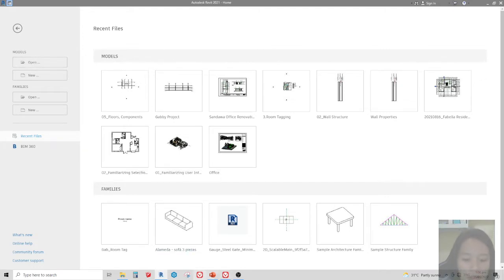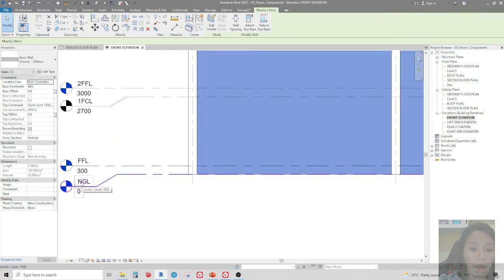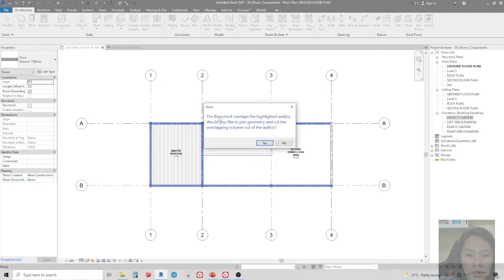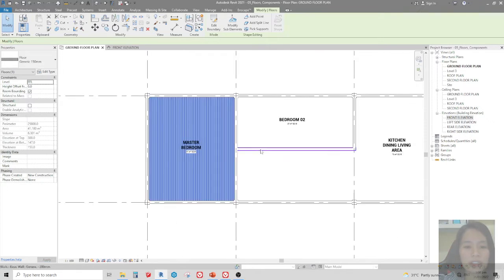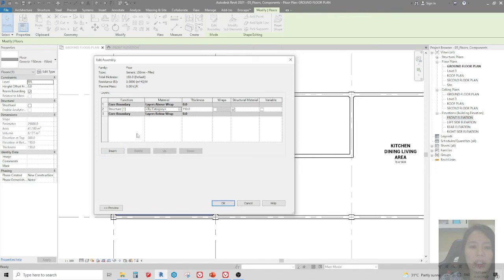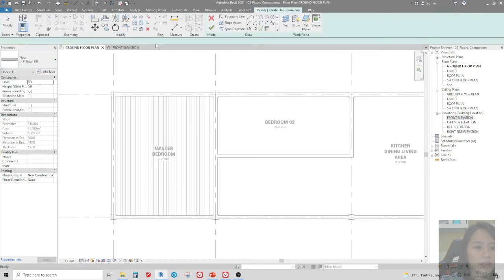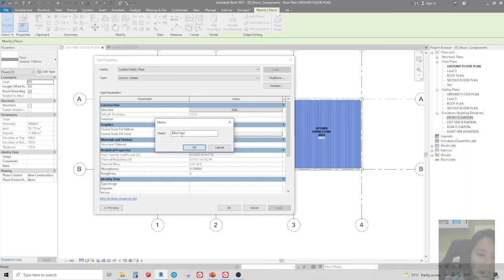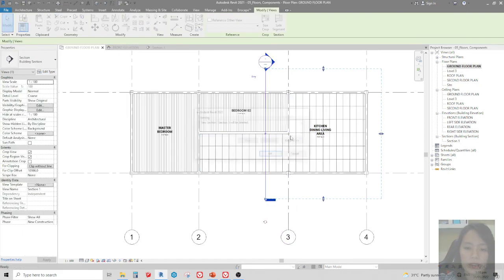Revit Basics Lesson 06a Floors